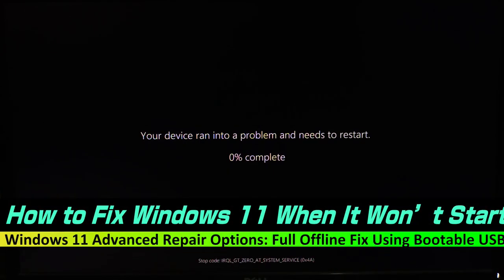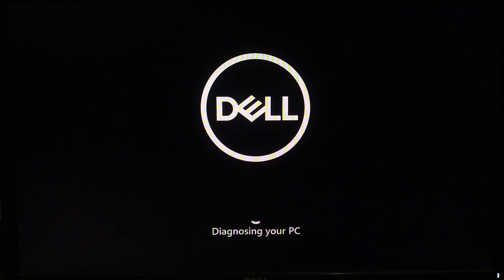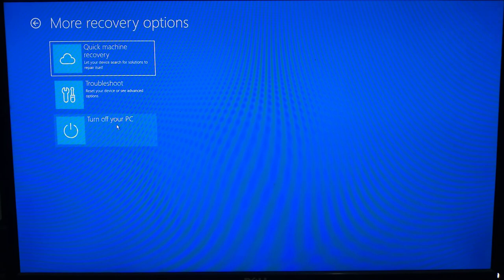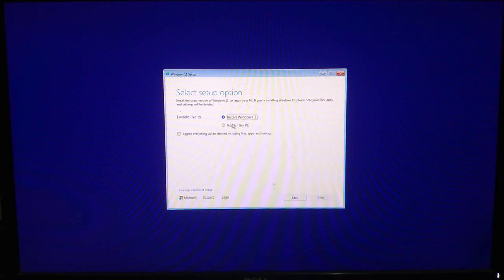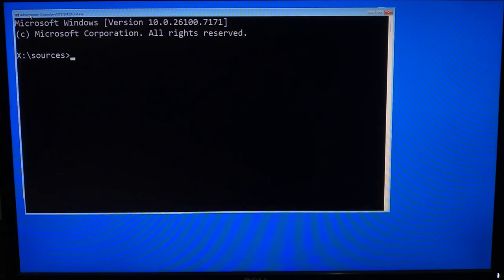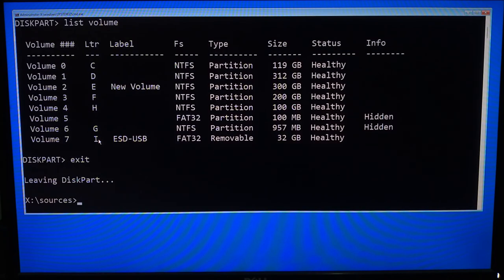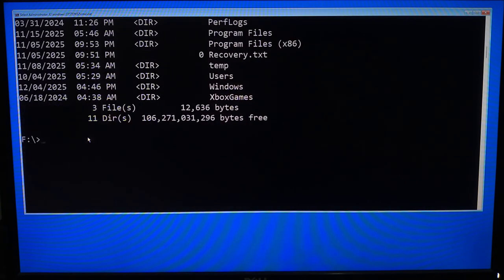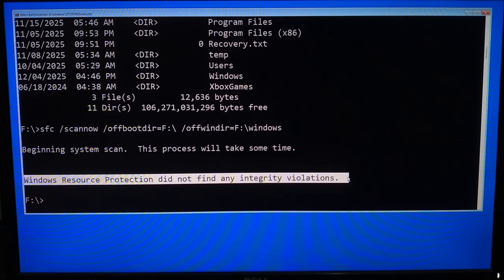Fix Windows 11 Not Booting (Full Repair Using USB / No Data Loss)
Having problems with Windows 11? PC not starting, stuck in a loop, running slow, or showing errors?
In this video, I’ll show you the easiest way to repair Windows 11 using a bootable USB, even if your computer won’t turn on.

This method works when:
Windows 11 won’t boot
Your system files are damaged or corrupted
You see blue screen errors
DISM or SFC won’t run inside Windows
Your PC is stuck in Automatic Repair

This repair works for almost all Windows 11 issues and keeps your files safe.
If DISM or SFC shows any errors. Don’t worry here I’ll explain what to do next.

Still not fixed?